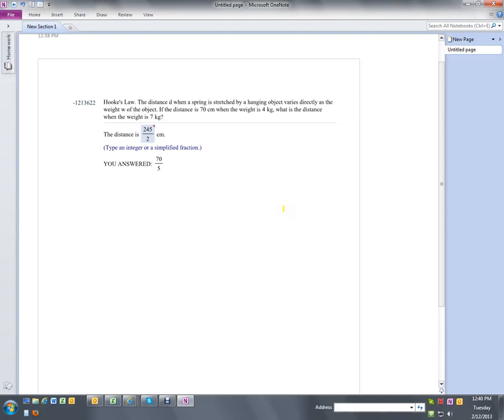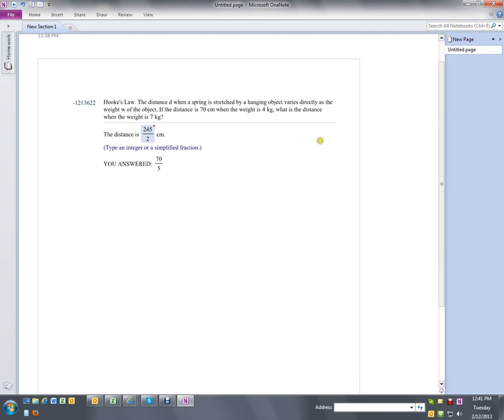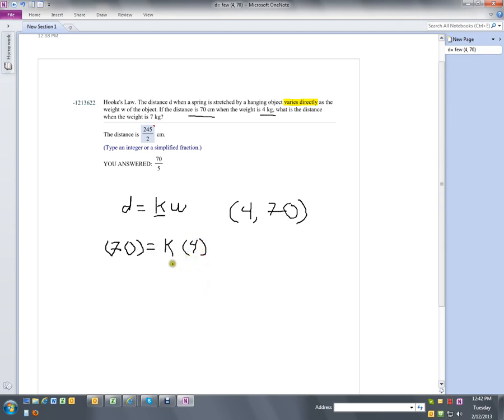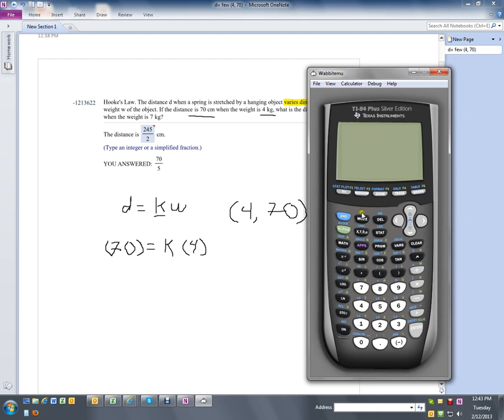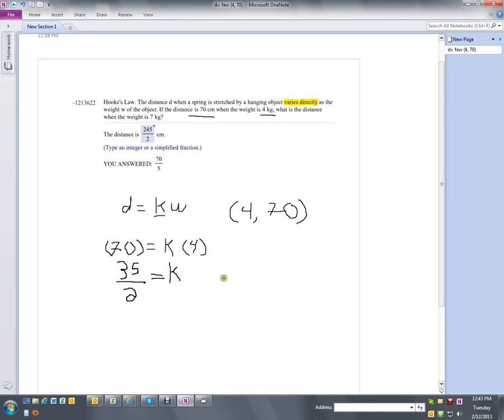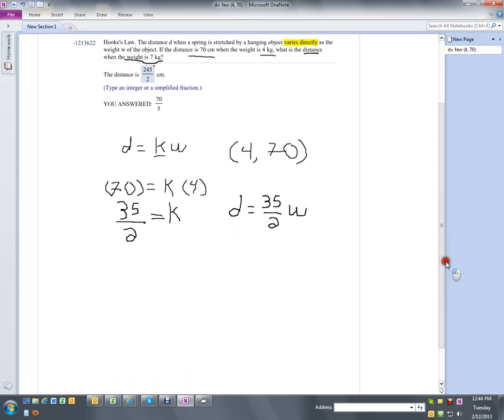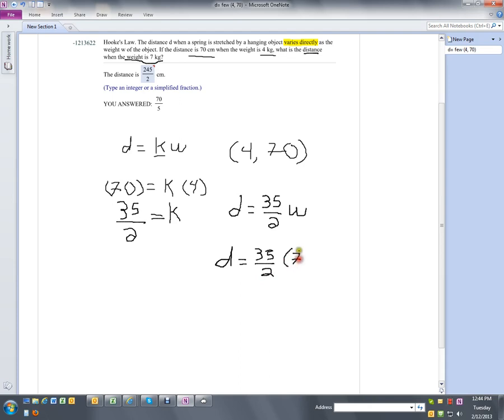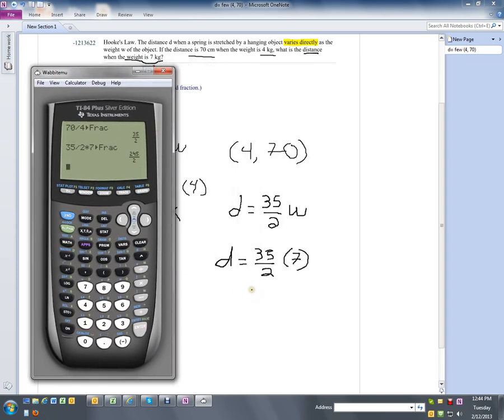Example of working a problem using a mouse to write with